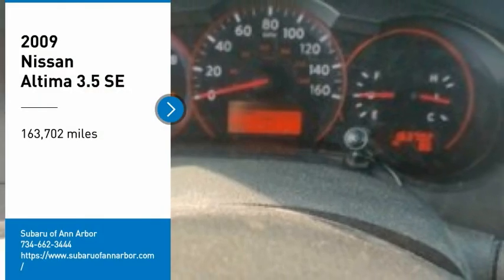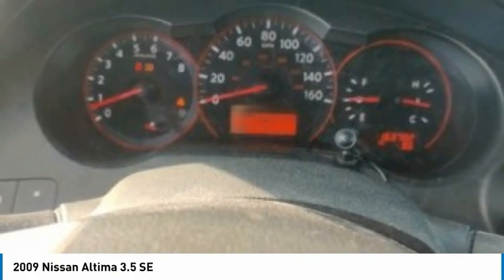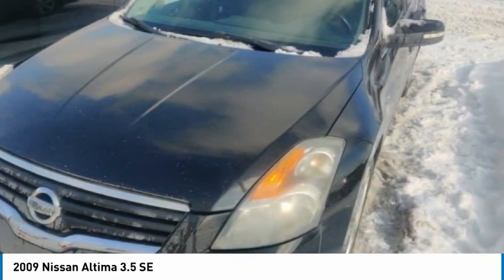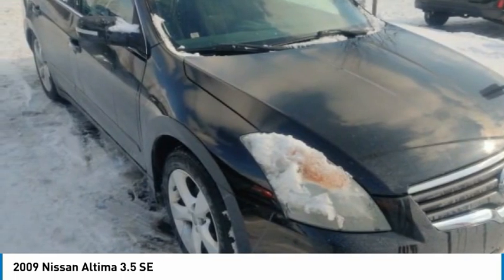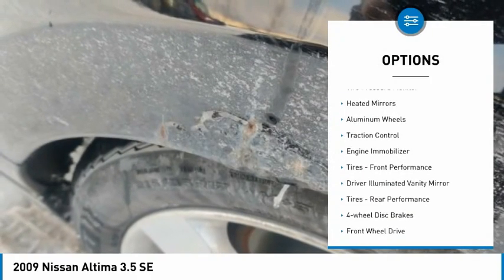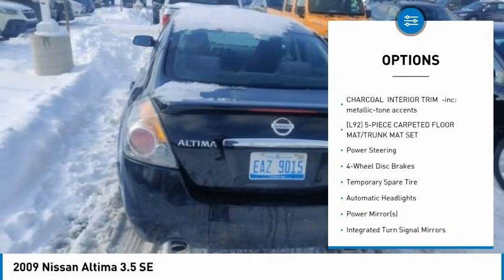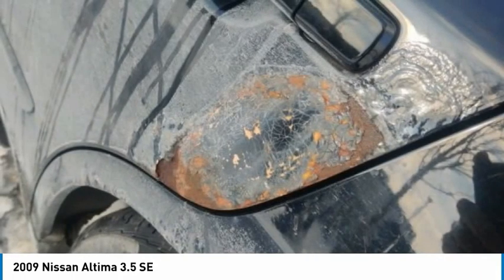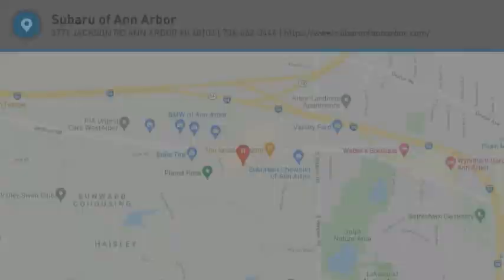2009 Nissan Altima S425045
2009 Nissan Altima 3.5 SE

3.5L V6 SMPI DOHC, CVT.2009 Nissan Altima 3.5 SL Black FWD CVT 3.5L V6 SMPI DOHCPLEASE CALL OR TEXT TO CHECK AVAILABILITY AND ADDITIONAL OPTIONS. 19/26 City/Highway MPGAwards:* 2009 KBB.com Brand Image Awards